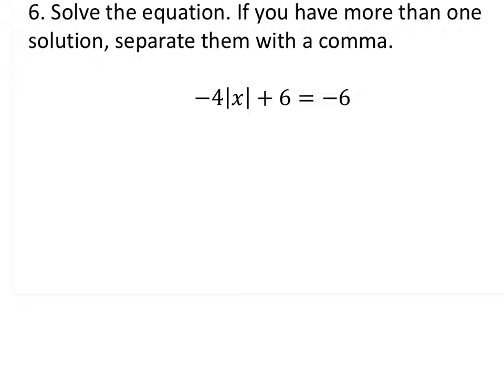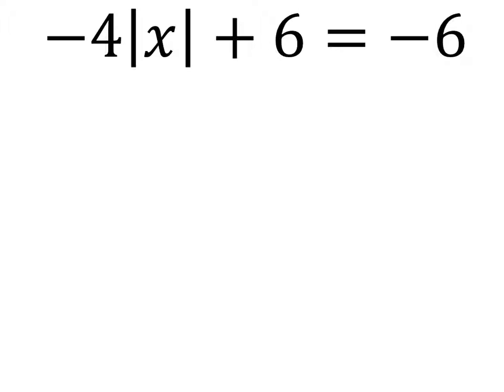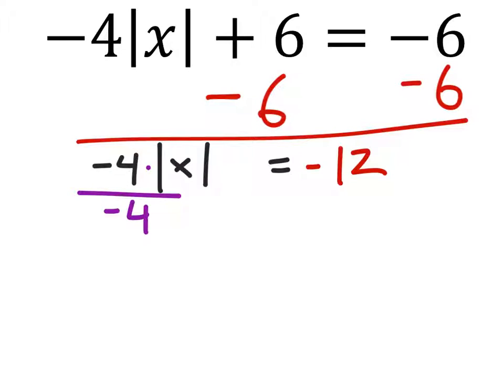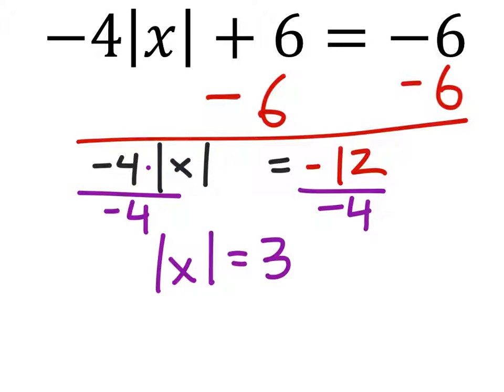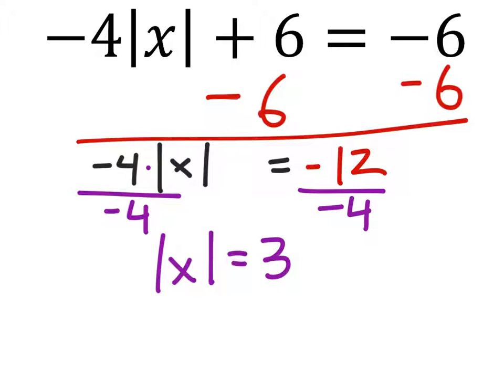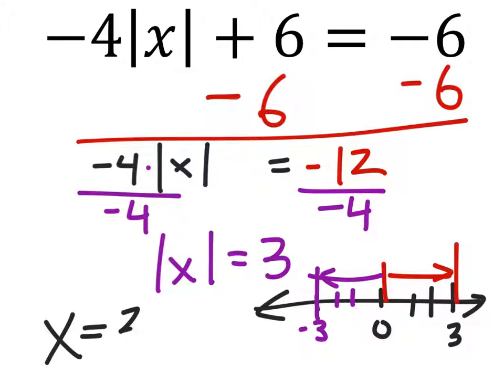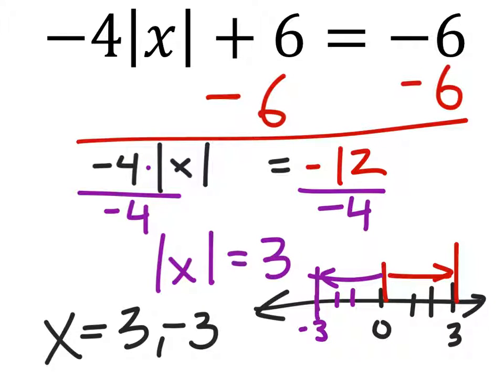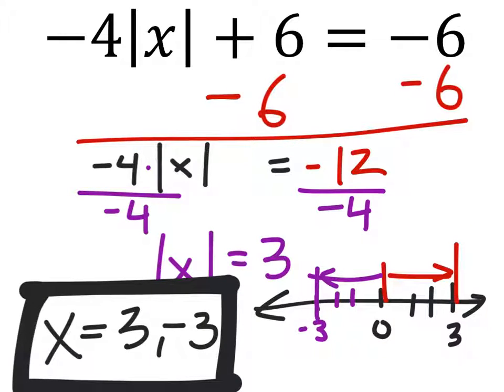How to Solve an Absolute Value Equation: −4|𝑥|+6=−6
The problem: Solve the equation. If you have more than one solution, separate them with a comma.
−4|𝑥|+6=−6

The solution: x=3, -3